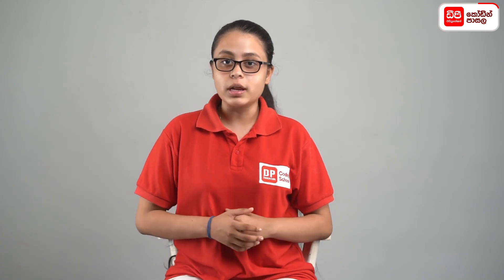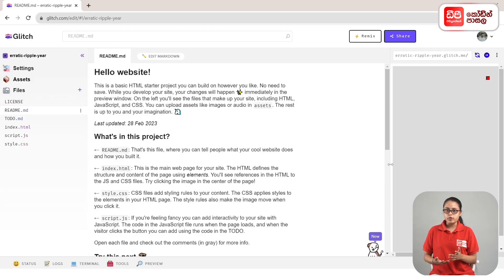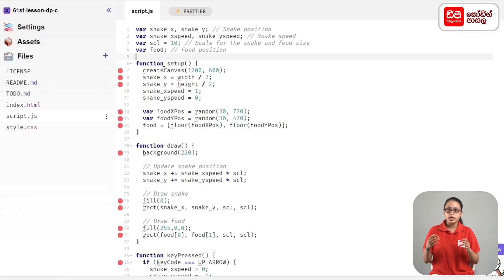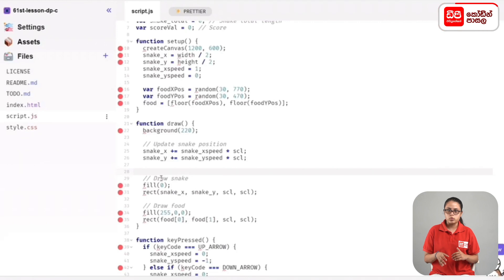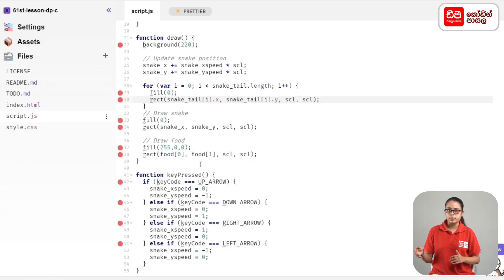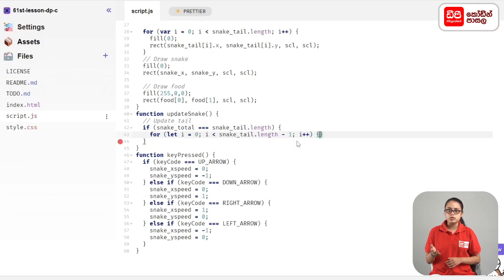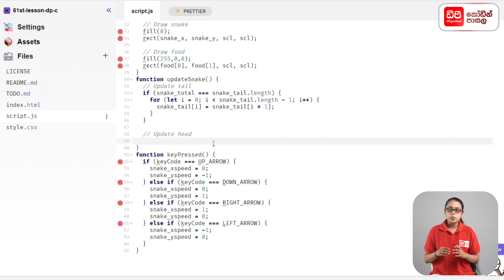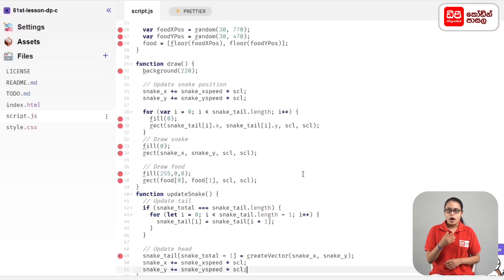HTML 61 පාඩම නිර්මාණය කර ගන්නා ආකාරය